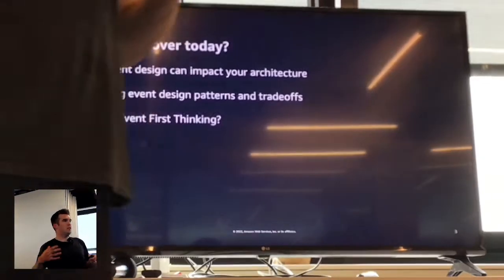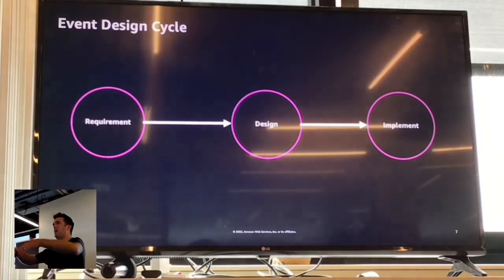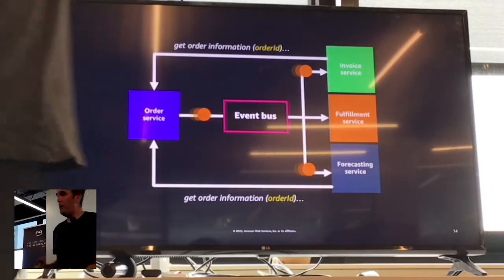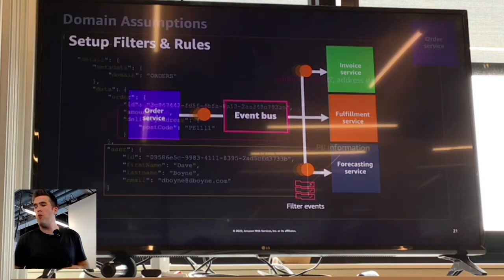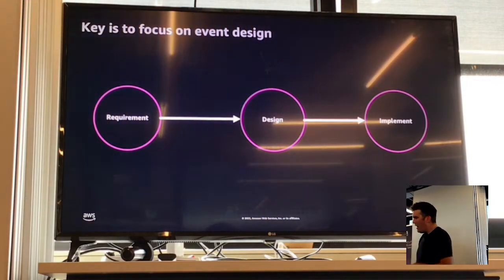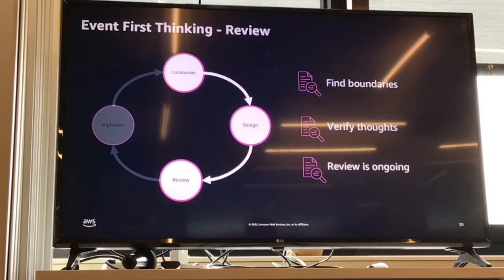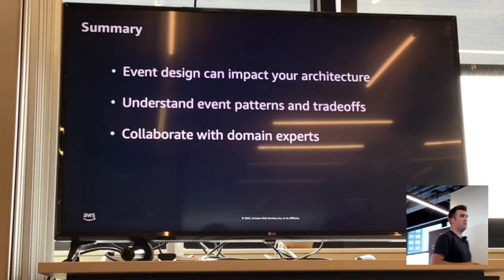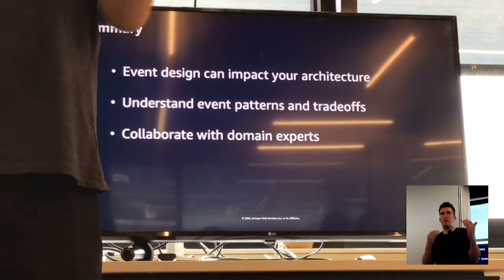Best practices to design your events in event-driven applications - Dave Boyne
AWS Community Day Amsterdam 2022
Best practices to design your events in event-driven applications
Dave Boyne